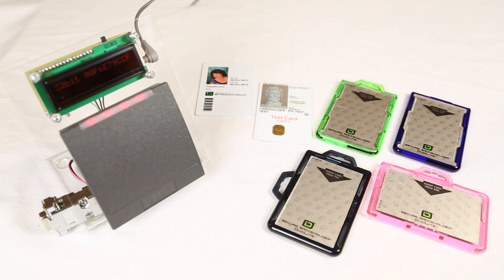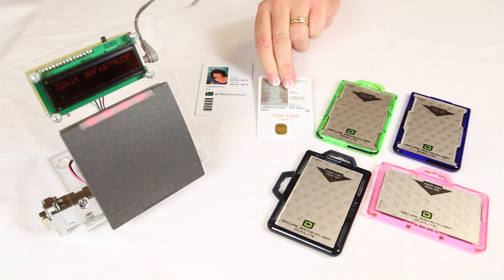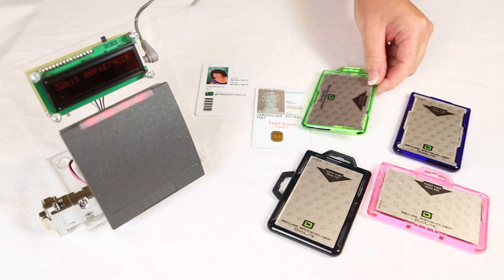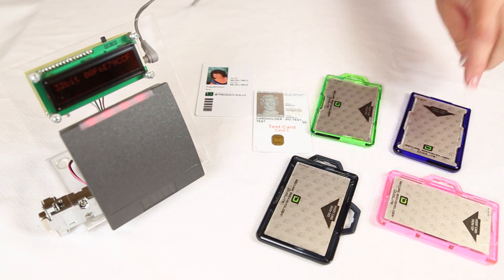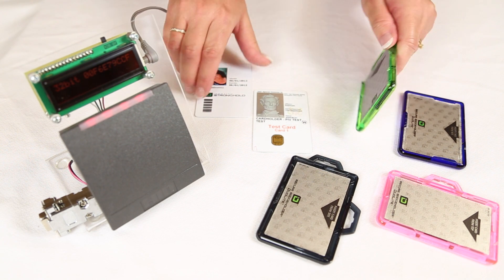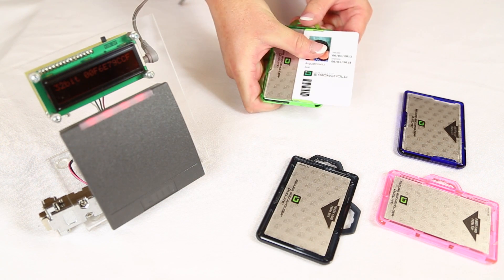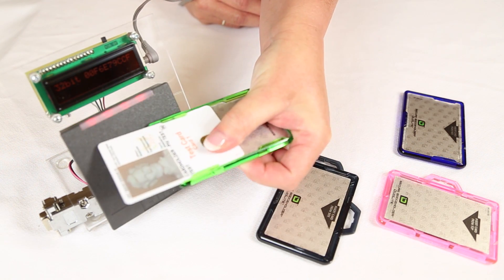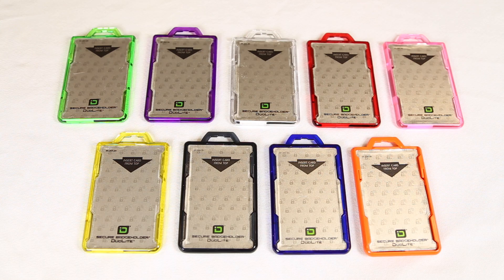RFID Blocking DuoLite Portrait Badge Holder